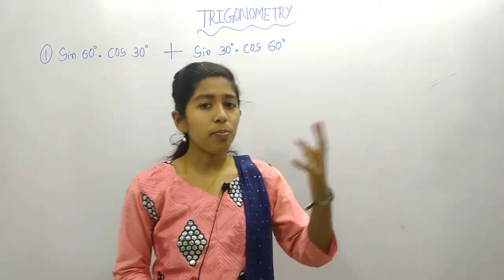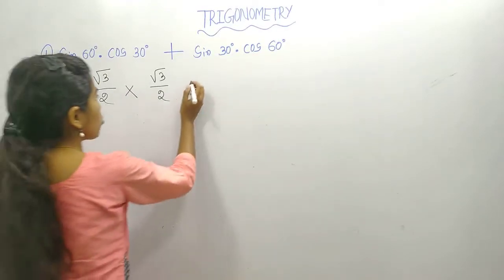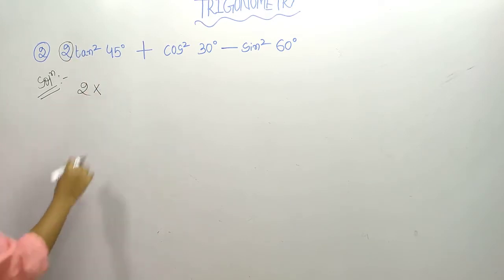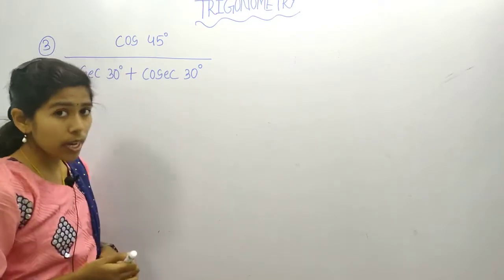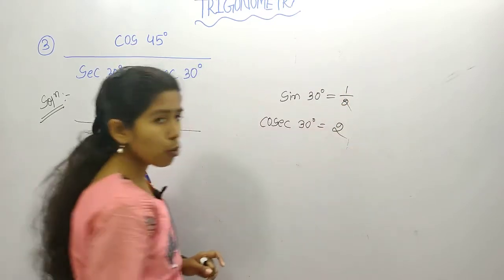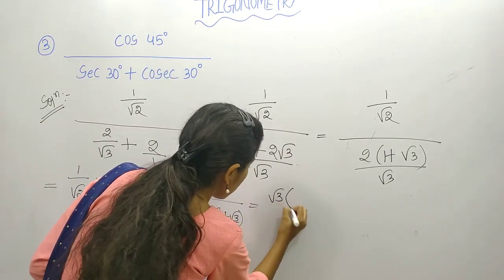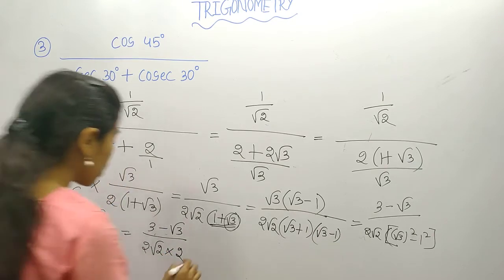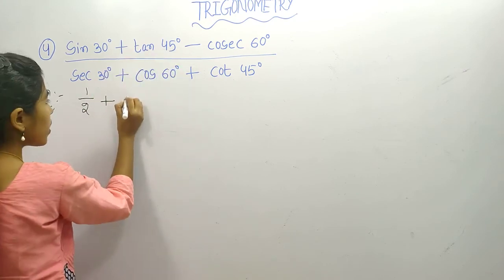Trigonometry part 6 A